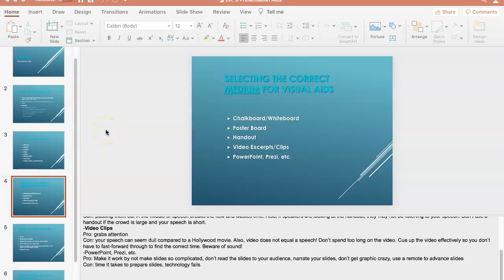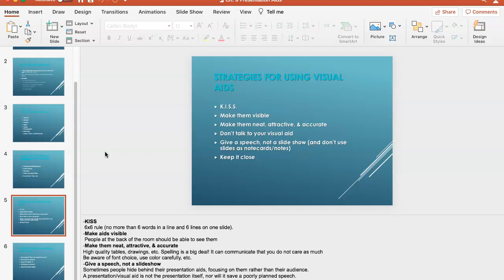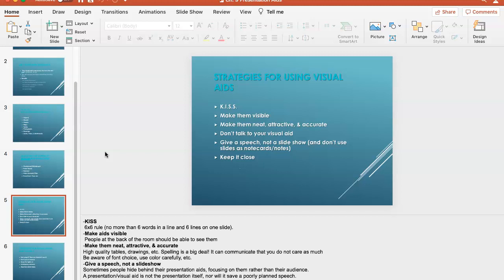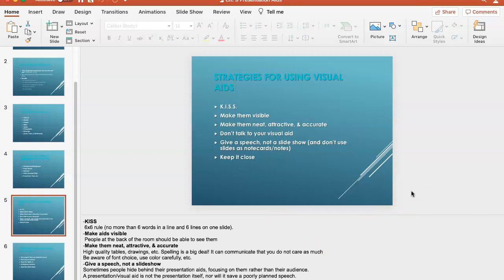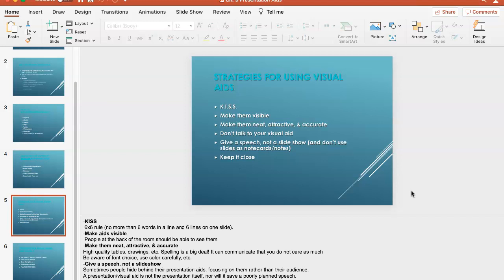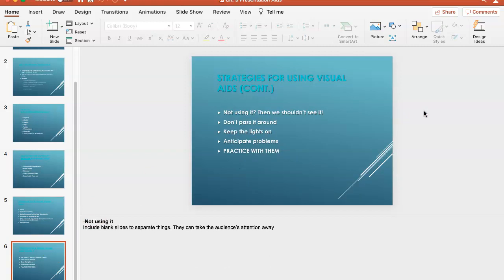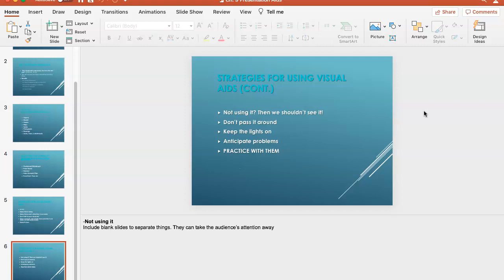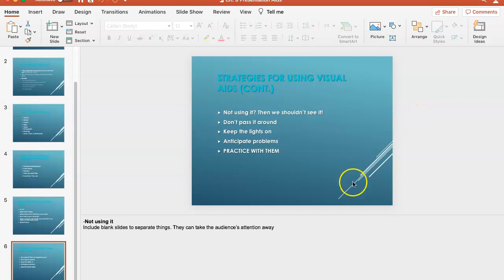Presentation Aids pt 2